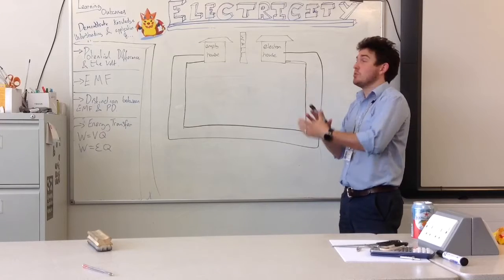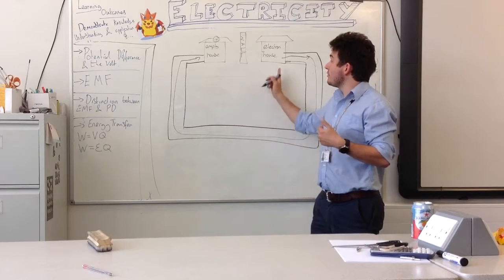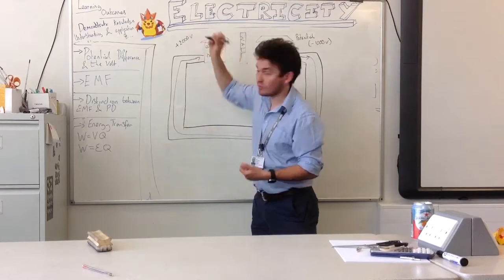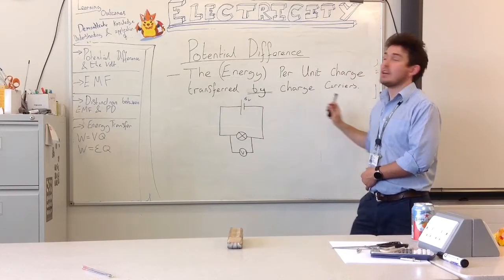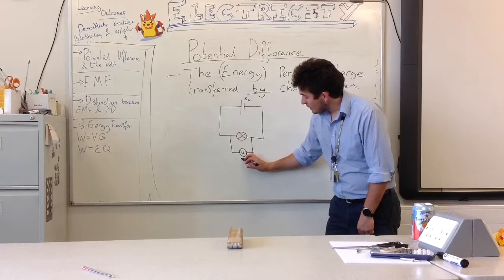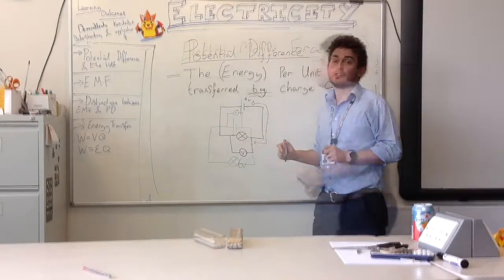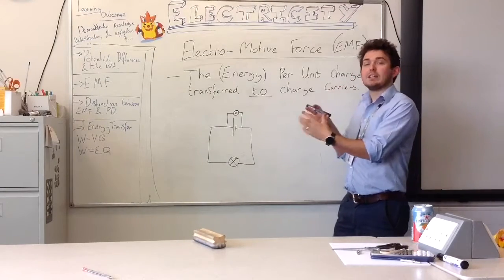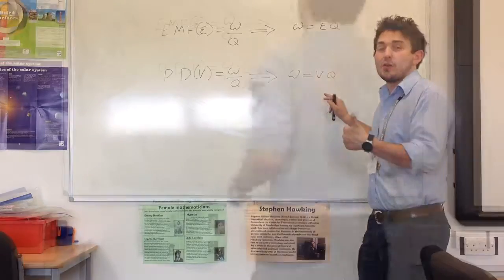Electricity 4 EMF, PD and Energy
Liam Walton's Selby College Physics